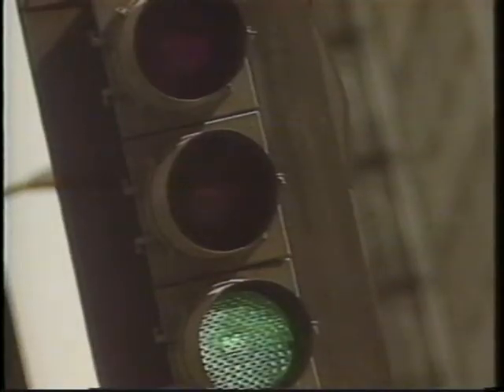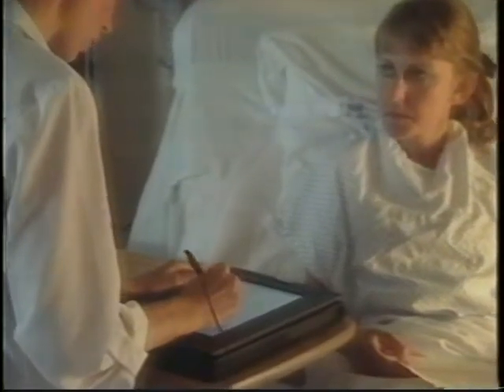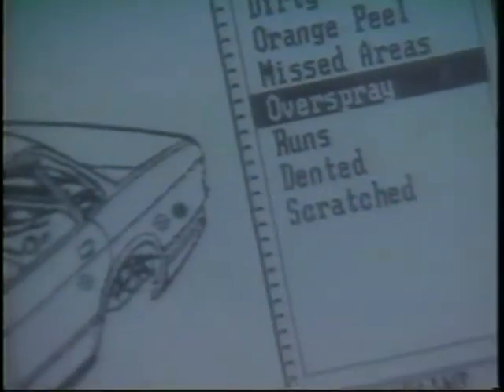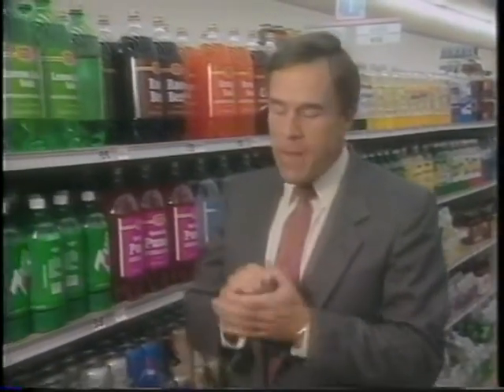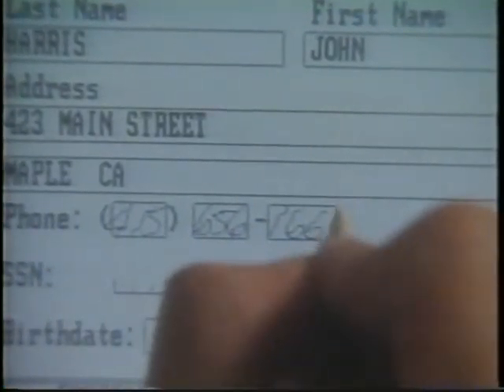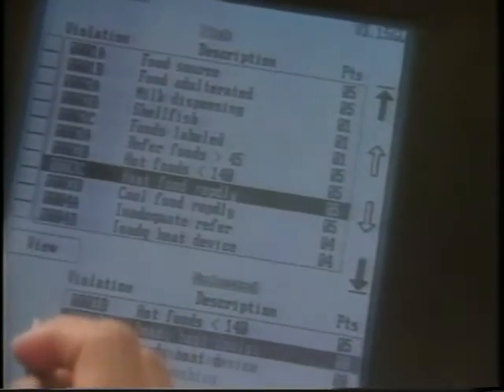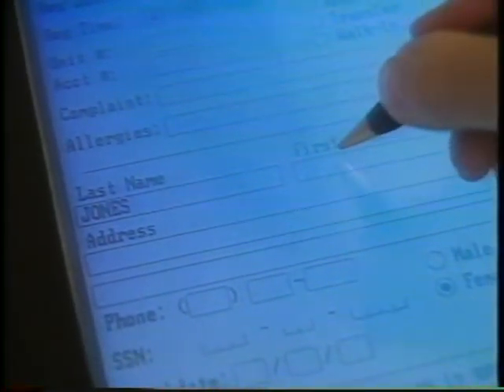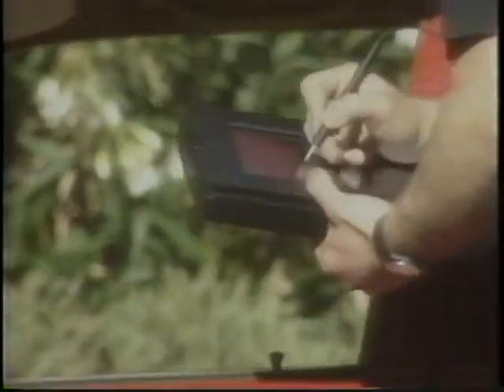GRiD Systems - An Executive Primer on Pen-Based Computing (1991)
Another weird tape dump! This one is done with thanks to The Hackery (Vancouver) for donating the cassette.